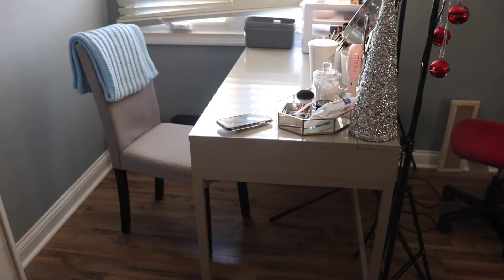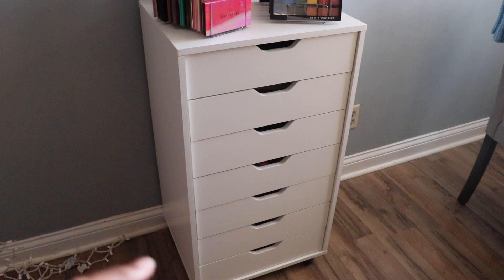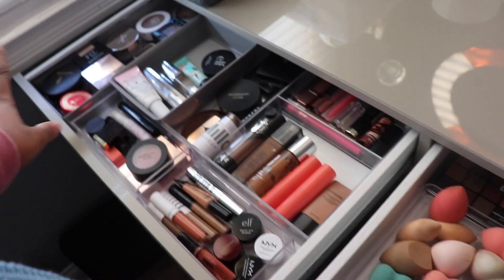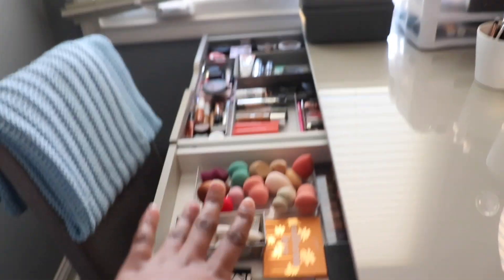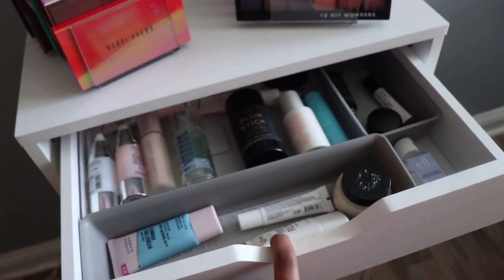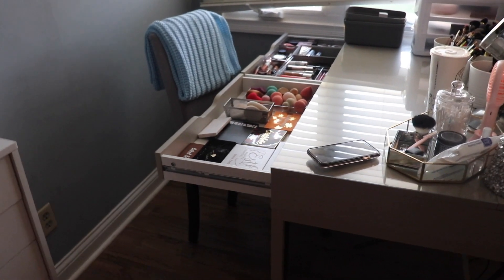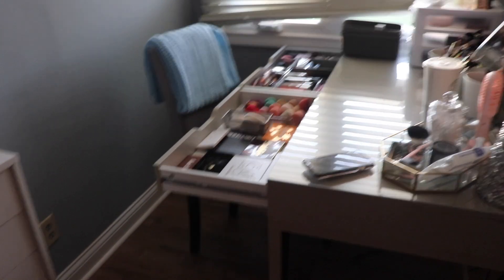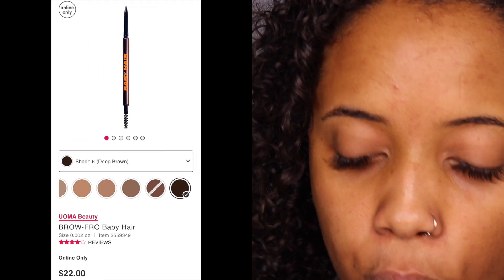SHOP MY STASH DECEMBER 2020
Hi guys! I hope you enjoyed another shop my stash video! Merry Christmas Eve!

PRODUCTS MENTIONED OR USED:
UOMA BEAUTY BROW FRO BABY HAIR *shade 6 deep brown*
ELF LOCK ON LINER AND BROW CREAM *espresso*
TARTE TARTELETTE TOASTED EYESHADOW PALETTE
MAC PRO LONGWEAR PAINT POT EYESHADOW *soft ochre*
LANCÔME TEINT IDOLE ULTRA WEAR 24H LONG WEAR FOUNDATION *500 Suede W*
NYX CAN’T STOP WON’T STOP CONCEALER *warm honey*
MAYBELLINE FIT ME LOOSE FINISHING POWDER *medium deep 30*
MAYBELLINE FIT ME MATTE AND PORELESS POWDER *355 coconut*
ELF STAY ALL NIGHT MICRO FINE SETTING MIST
MAYBELLINE FACESTUDIO MASTER CHROME METALLIC HIGHLIGHTER
BAREMINERALS GEN NUDE POWDER BLUSH *you had me at merlot*